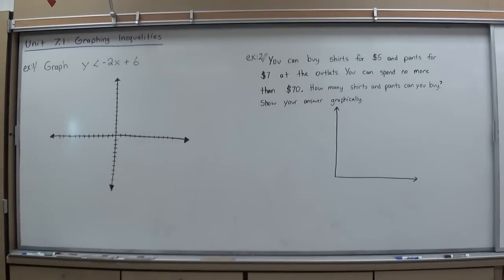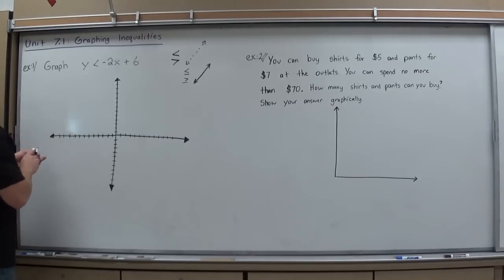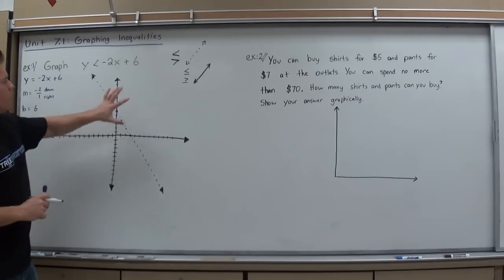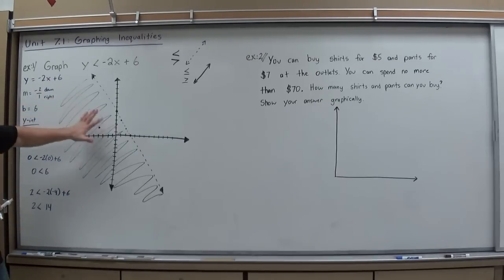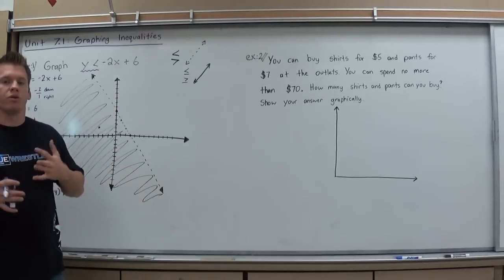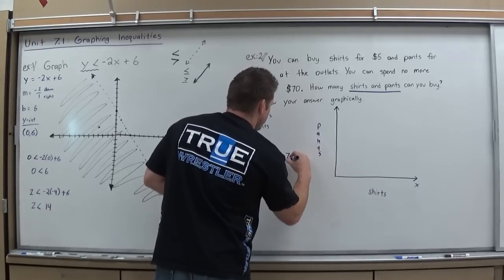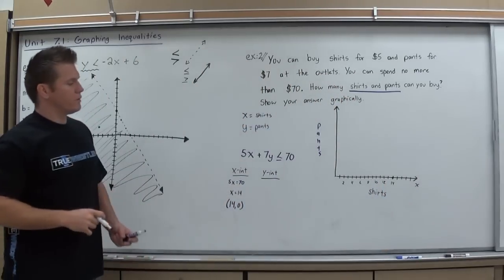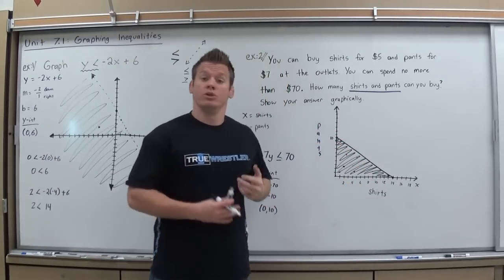Unit 7.1 Lesson Summary